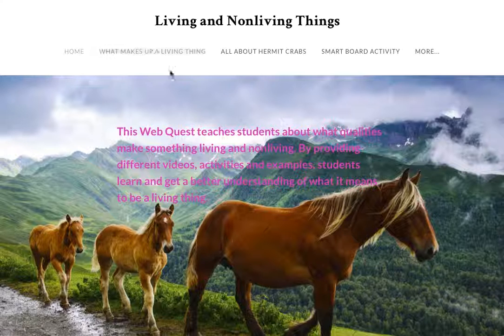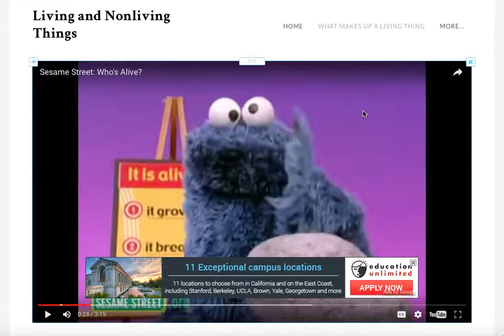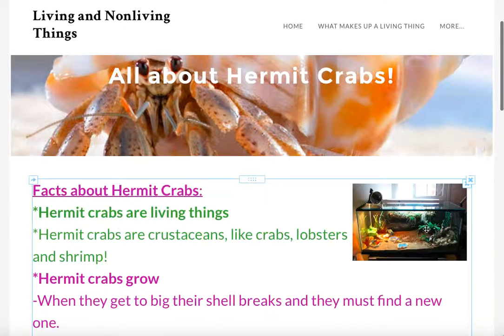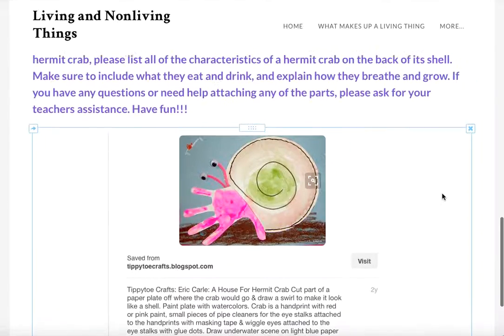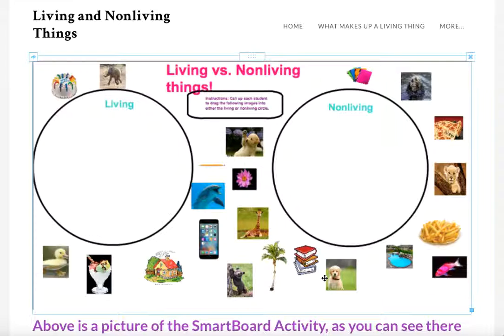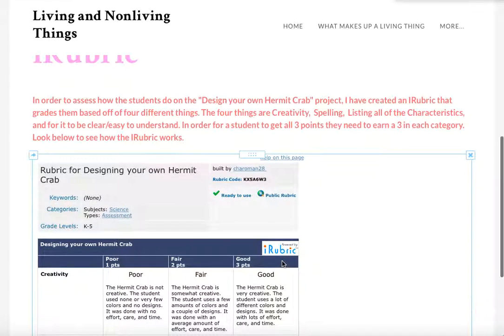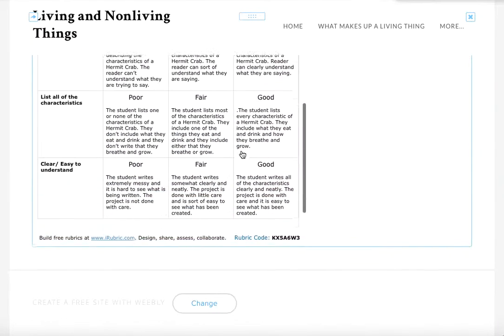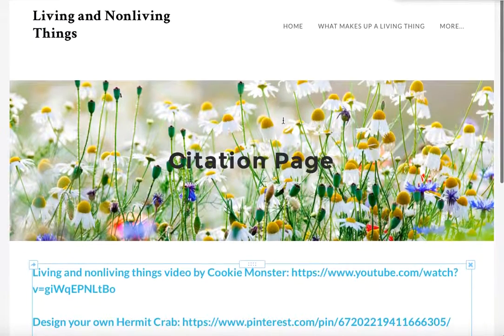Living and Nonliving things first screencast recording